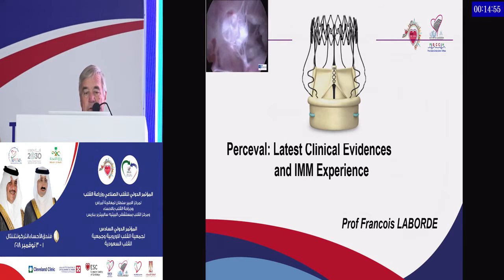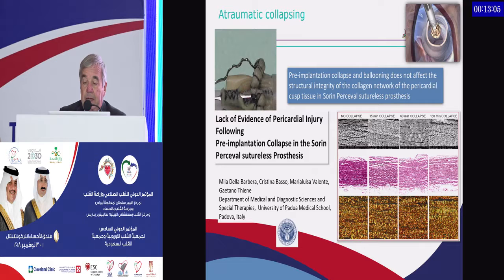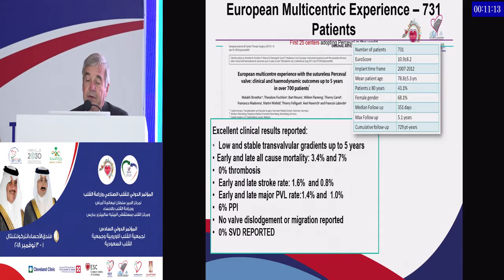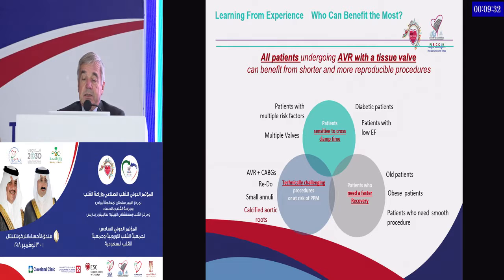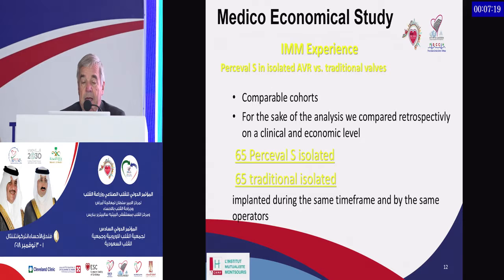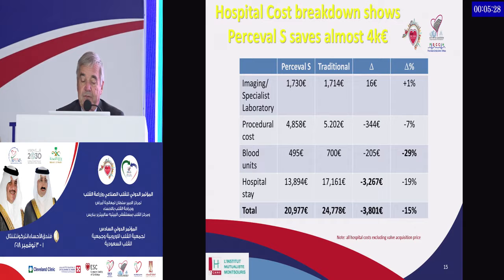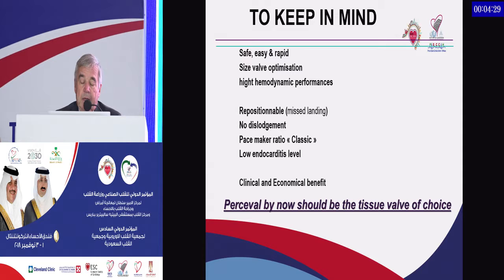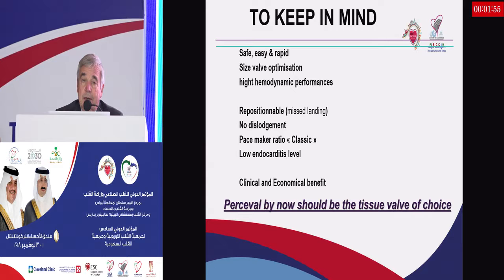Francois Laborde Small LVOT Techniques and Outcomes x264